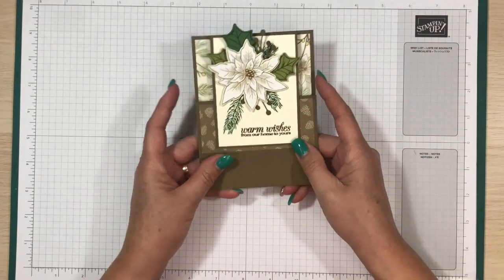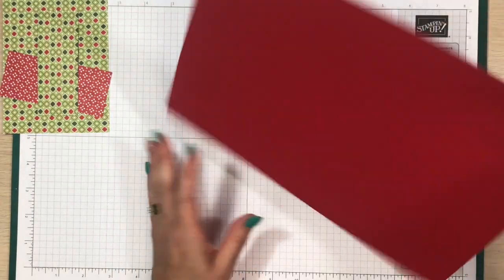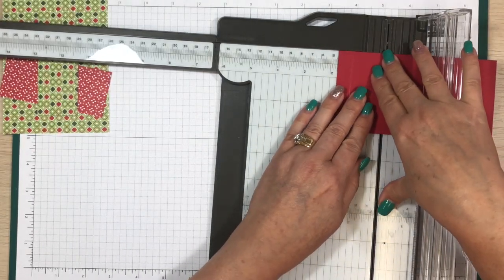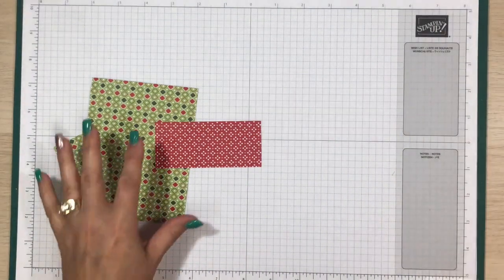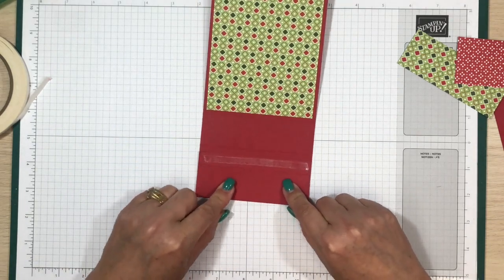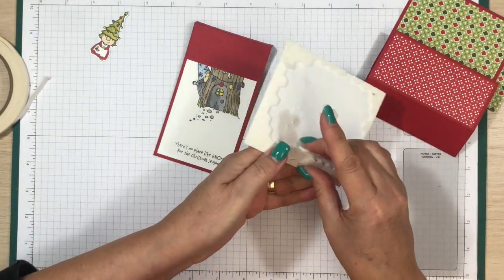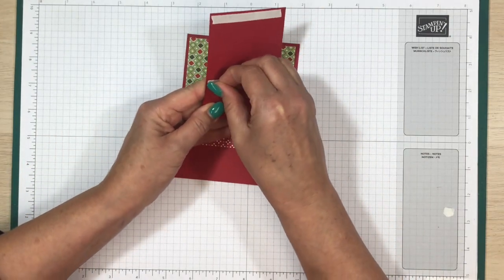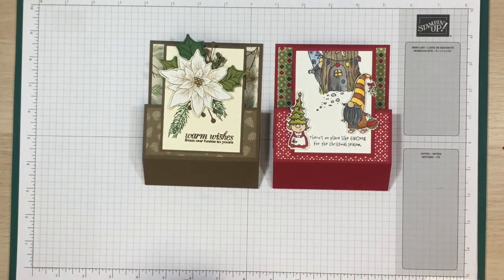Double Box Fold Card HD 720p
Measurements:

First piece: 4 1/4" x 10 1/2" and scored at 1/2", 1 3/4", 3 3/4", 5"
Layering Pieces(DSP):  5 1/4" x 4" and 1 3/4" x 4"

Second piece: 3" x 5 3/4" and scored at 1/2" and 1 3/4"
Layering Piece: 2 3/4" x 1 3/4"